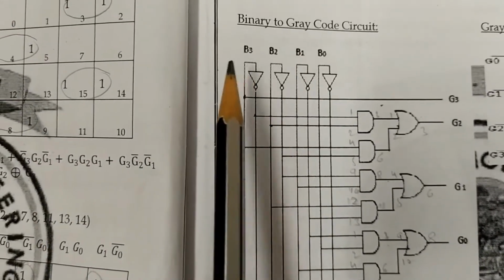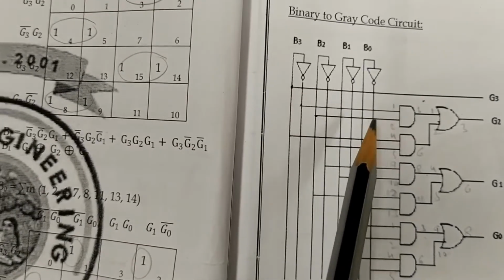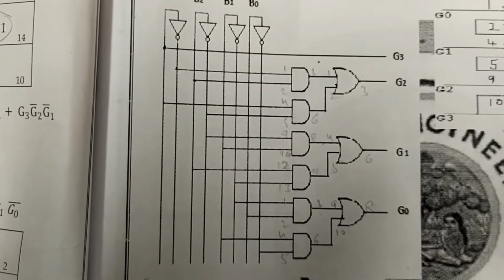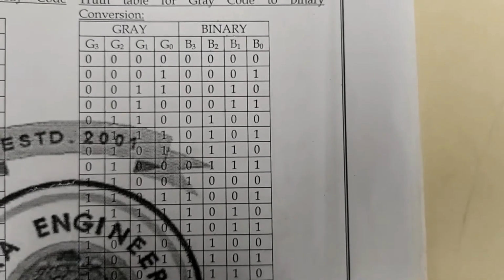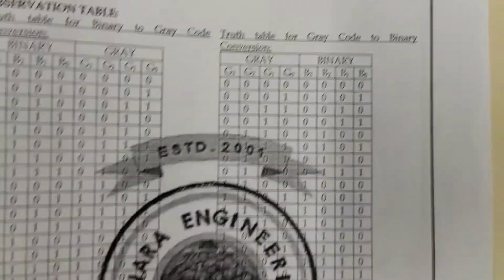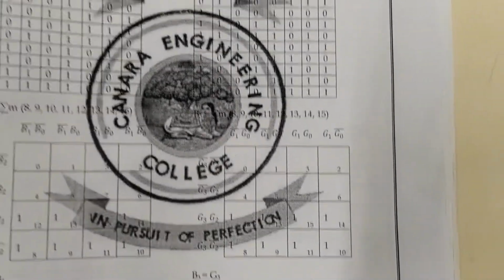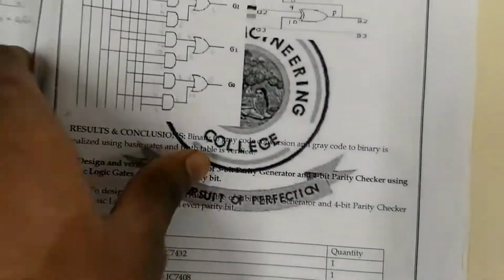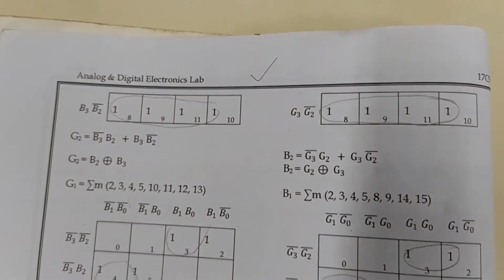VTU ADE (18CSL37) ADE Lab Implementation of B2G and G2B converters PartB [Expt No.7 L7]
This video gives the basic idea regarding the Implementation of Binary to Gray and Gray to Binary code converters using basic gates.